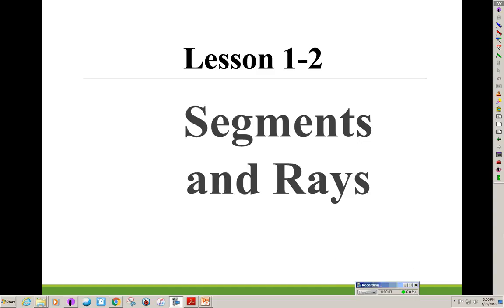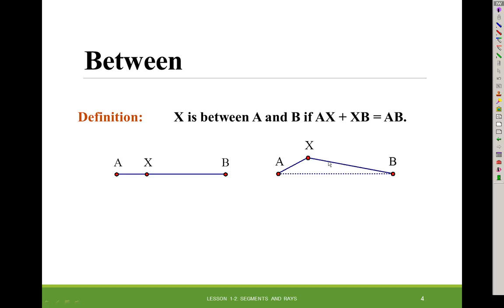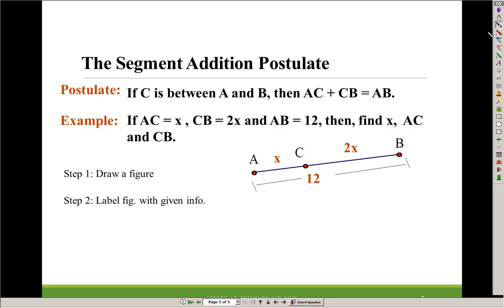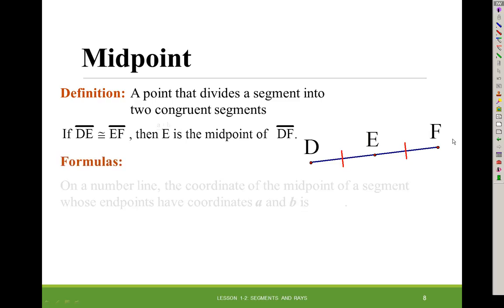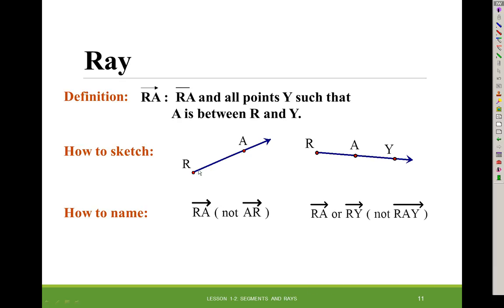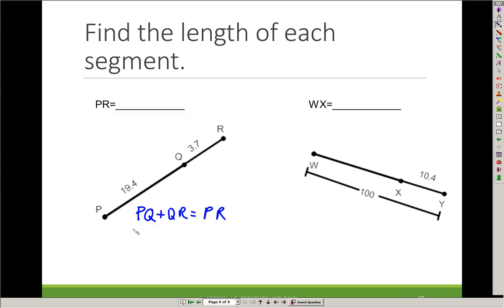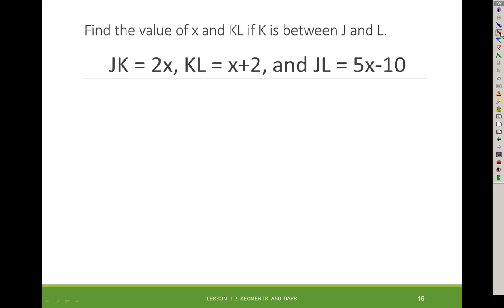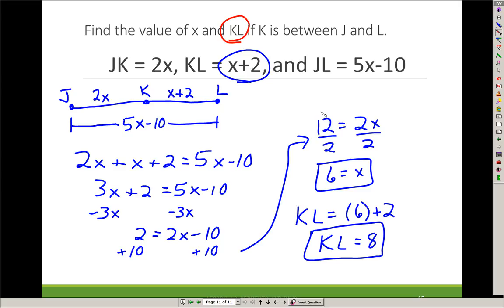Geometry 1.2 IM2 Segments and Rays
Name segments and rays.
Find distance and midpoint on the number line.
Use the segment addition postulate.